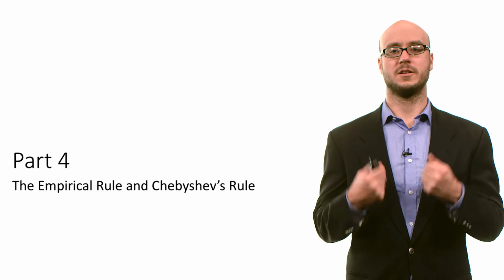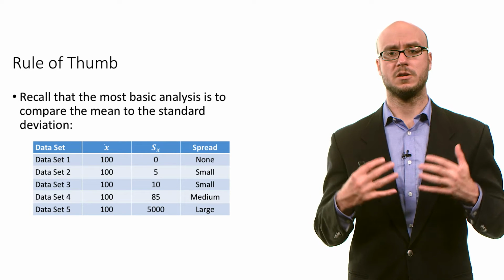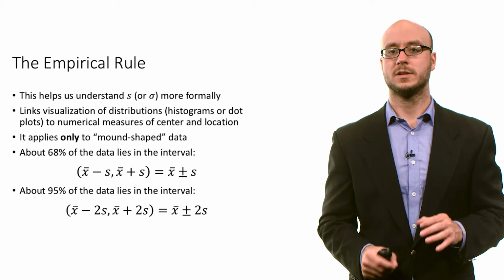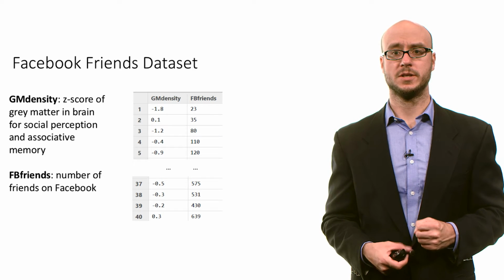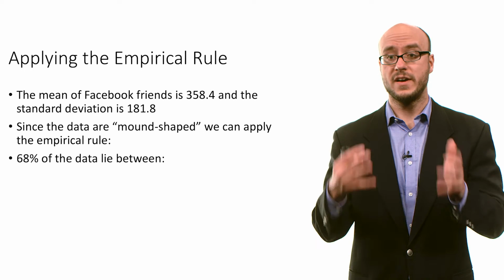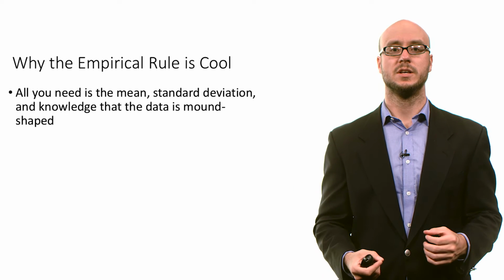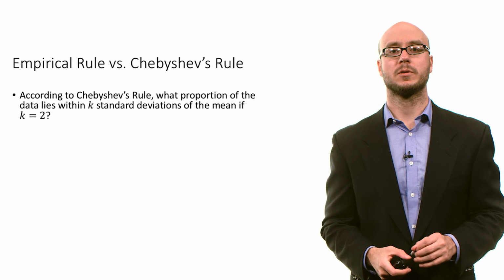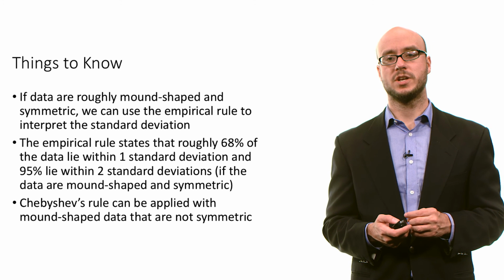STATE100 SP16 24571 WEEK 05 PART 4 TOPIC 1 KE